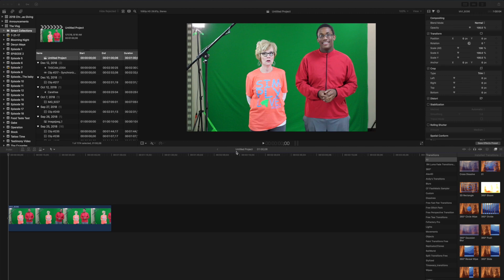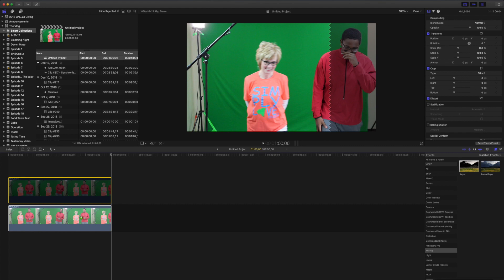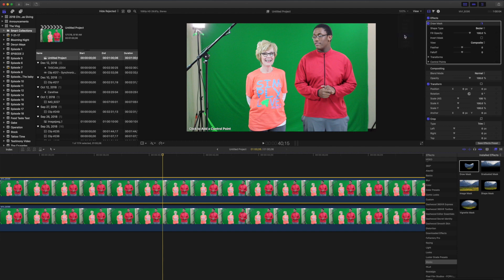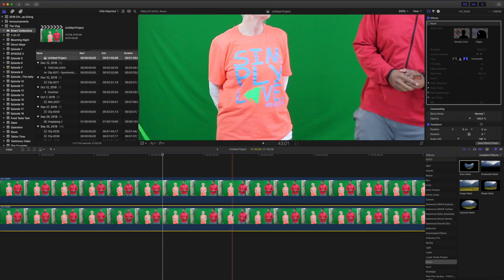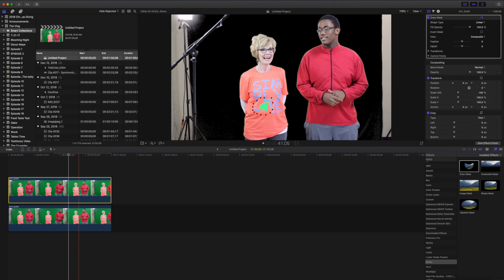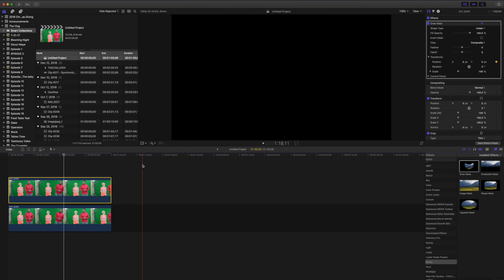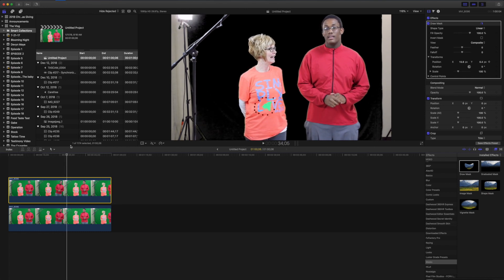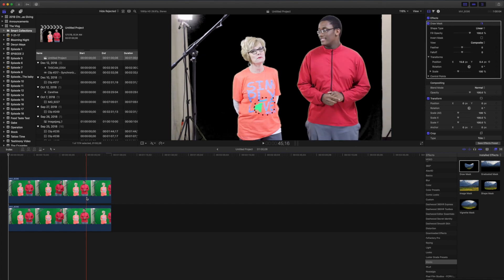Keying with masks and keyframes in Final Cut Pro X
This brief tutorial will show you how to mask, key, and keyframe green clothes while editing footage shot on a green screen.